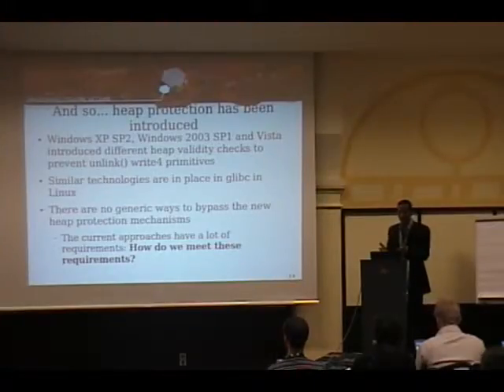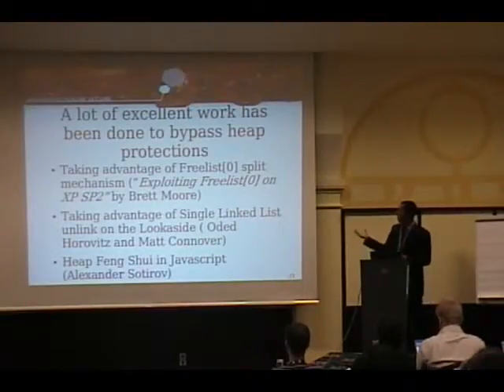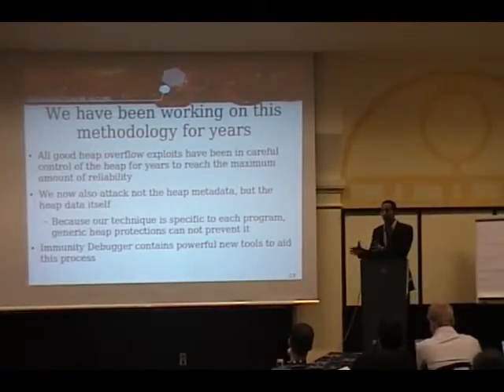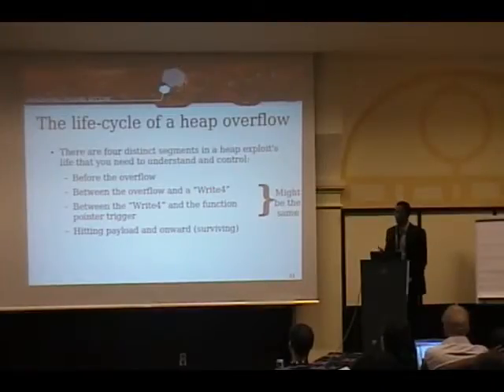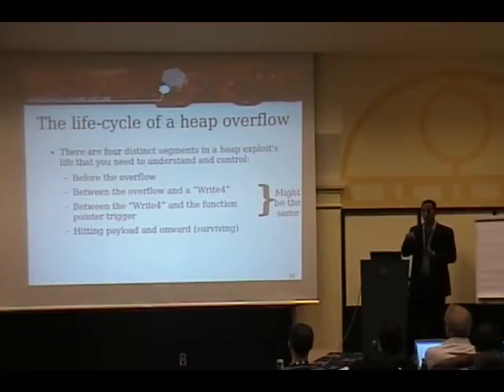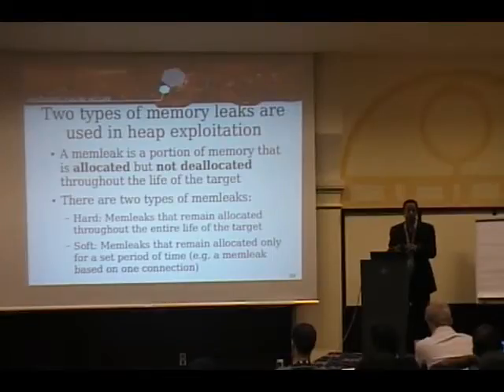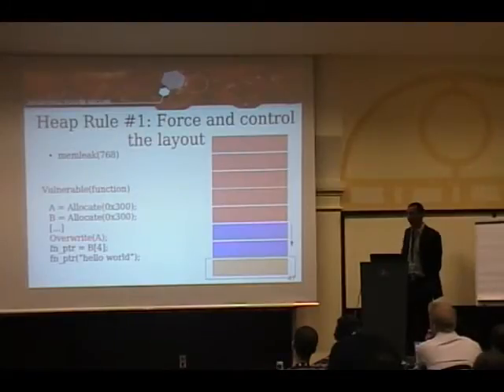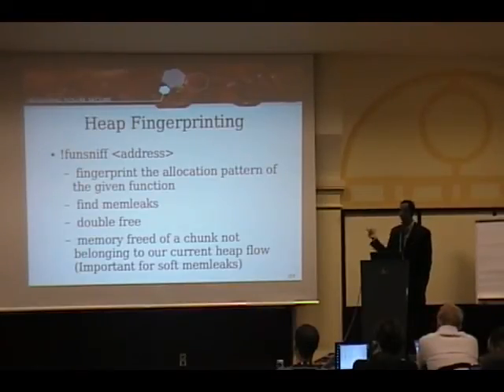DS07.GS.tag1.tp5_Windows.Heap.Protection.Bypassing.requires.understanding.-.Dave.Aitel_001